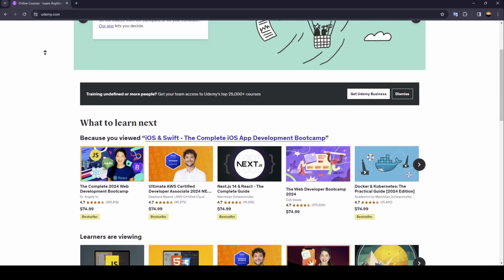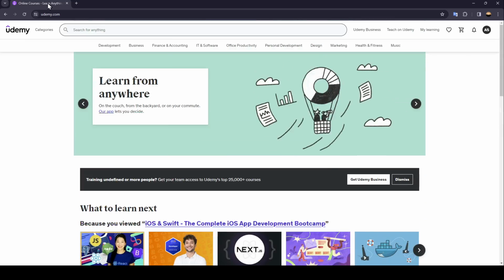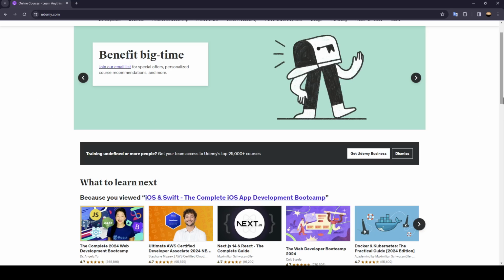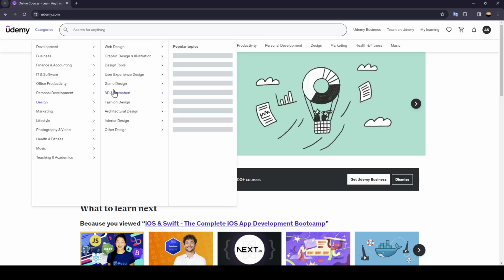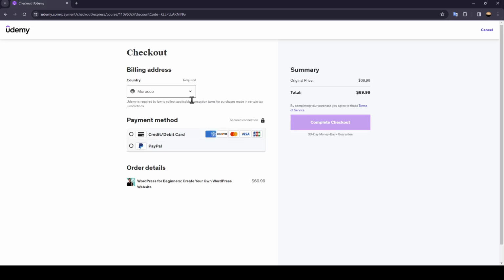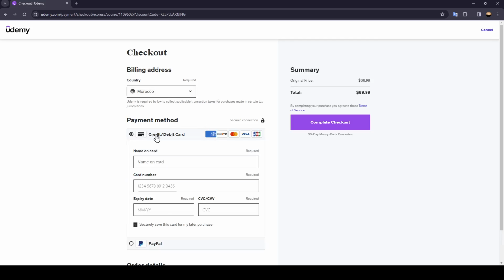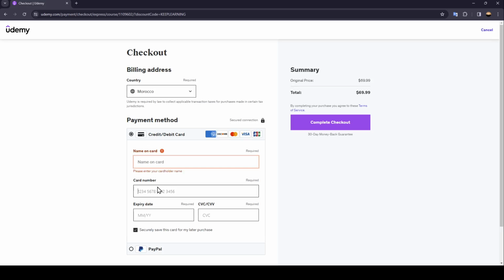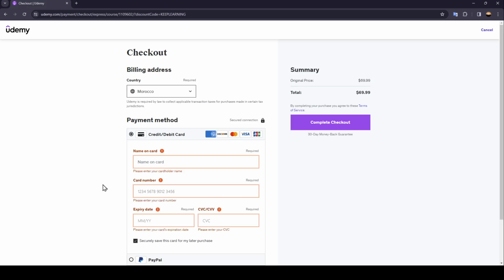How To Buy Udemy Course Using Debit Card Tutorial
Today we talk about buy udemy course using debit card,udemy courses,buy udemy course vcc,how to add payment method on udemy,udemy online courses